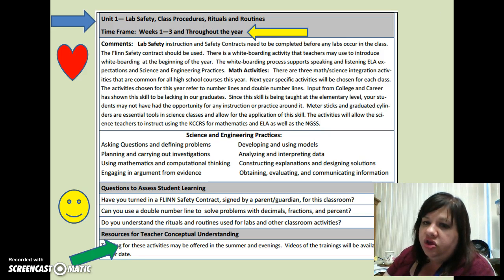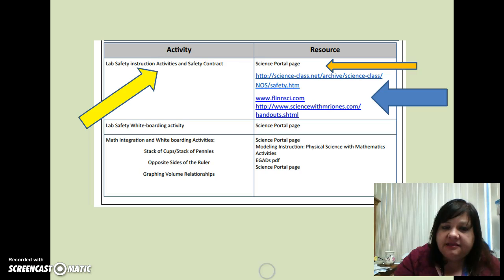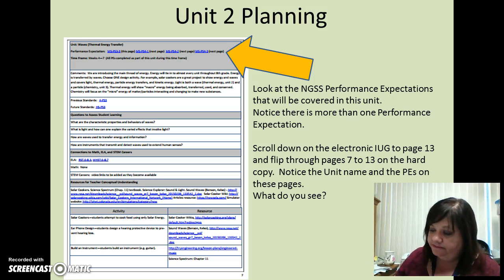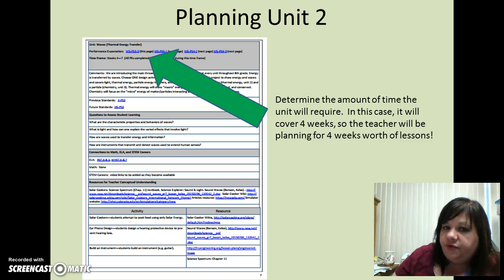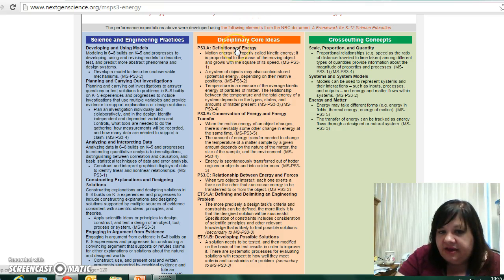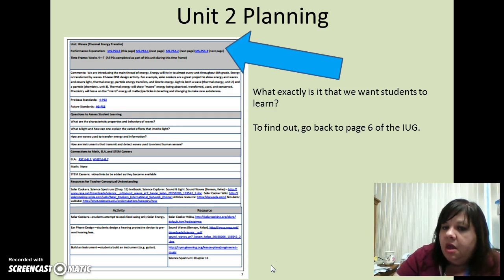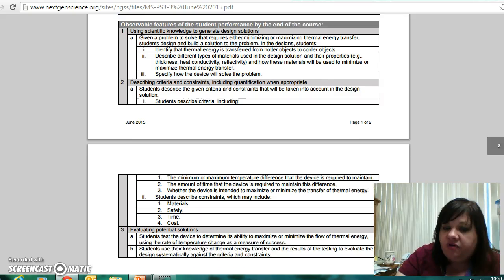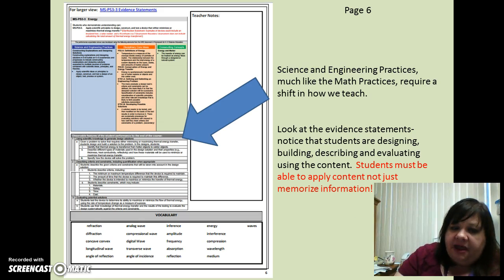Part 2 How to Support Science Teachers Planning with IUG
Video for Middle School MTSS facilitators to use when helping science teachers plan for instruction.  Part 2 of 4.